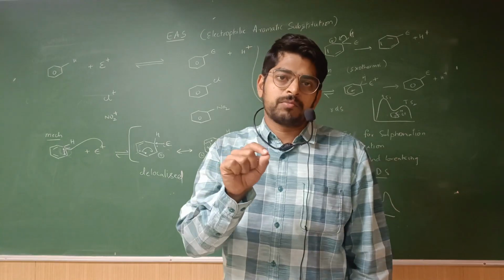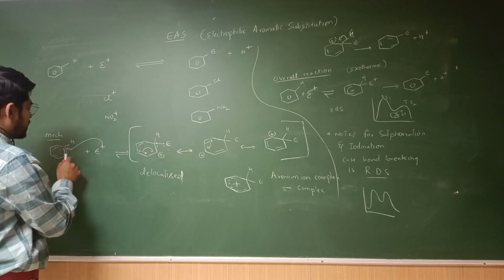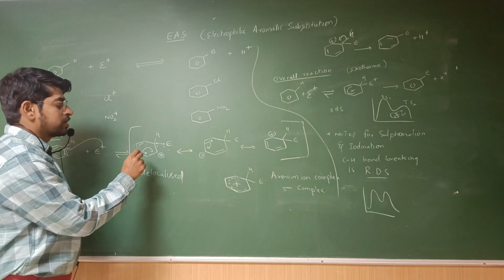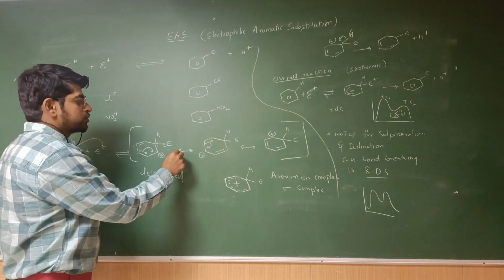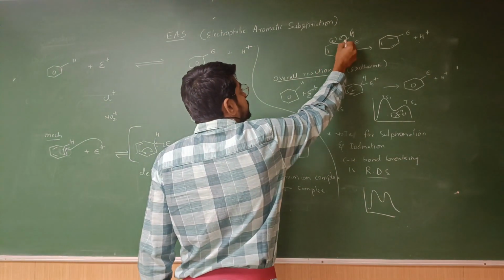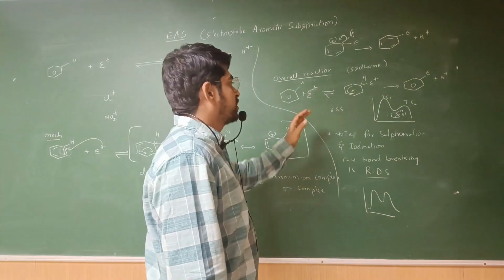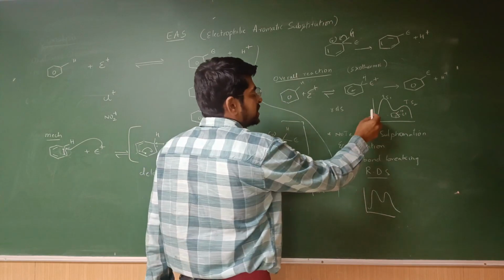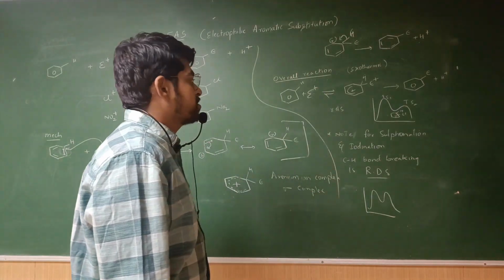EAS part 2